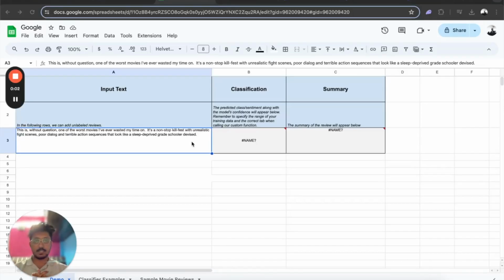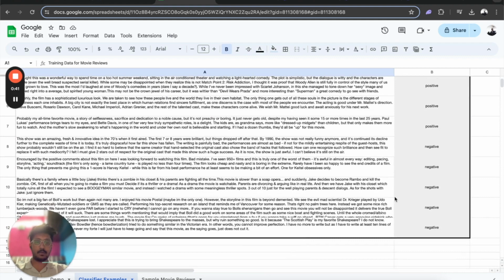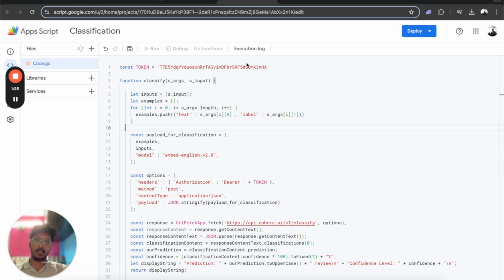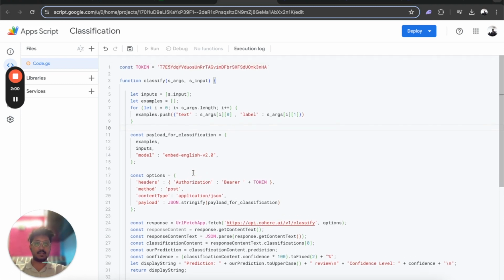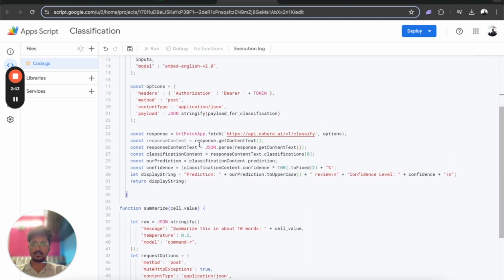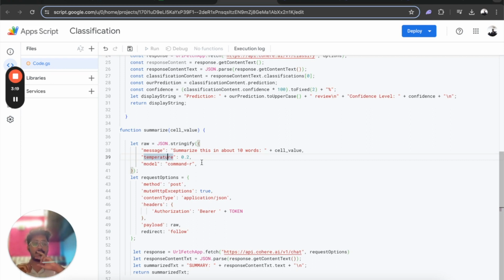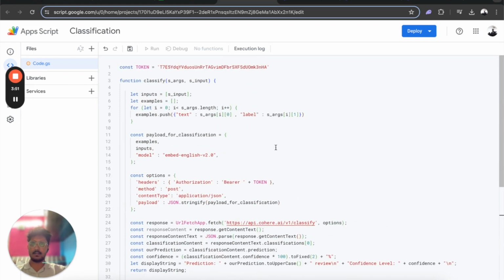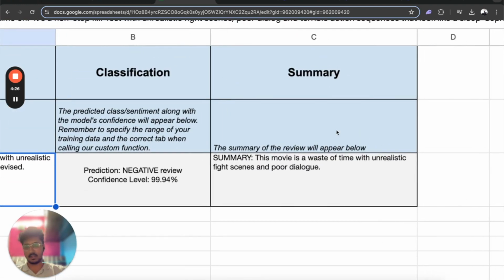Classification using google sheets | AppScript | Deployment